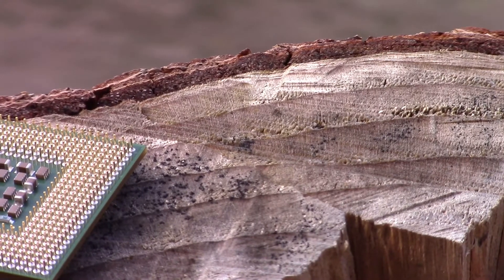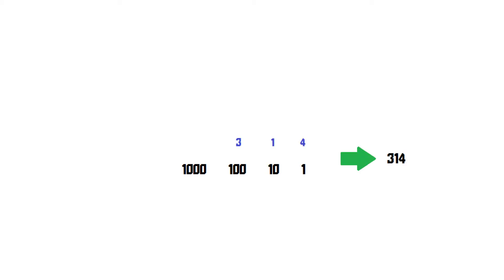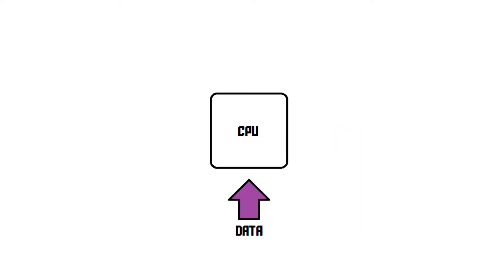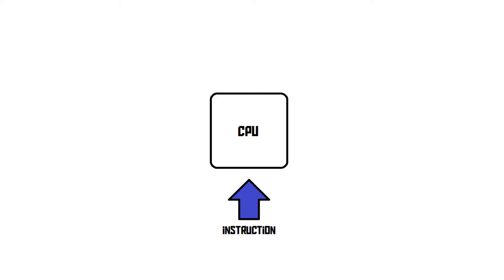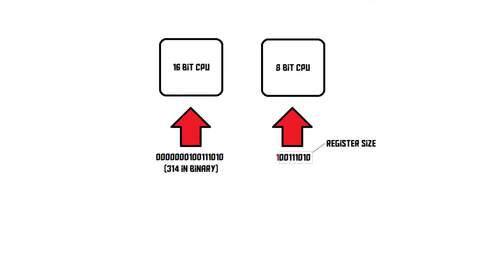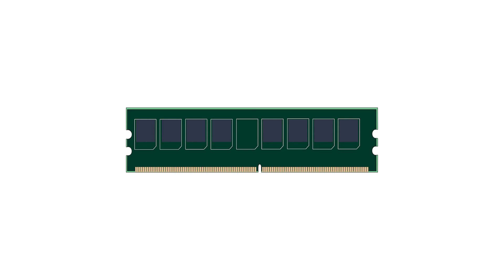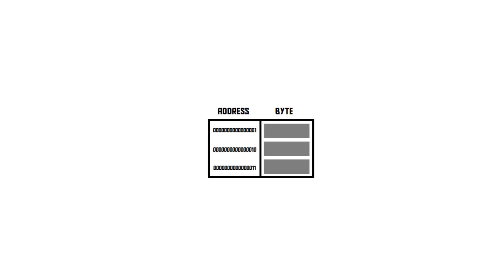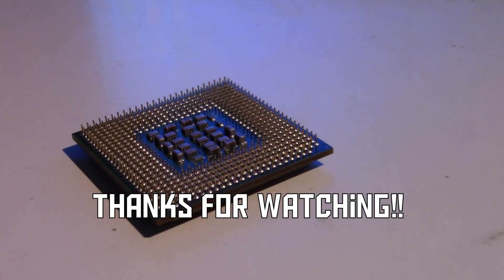32 bit vs 64 bit computing (AKIO TV)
32 bit vs 64 bit, what is the difference, which one is better, and what on earth do these numbers on the processor's spec sheet actually mean?